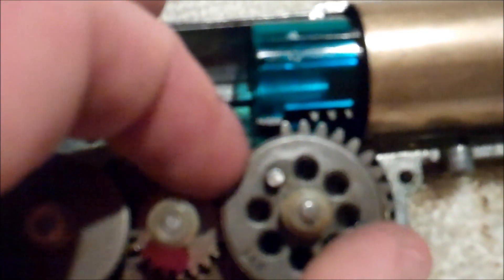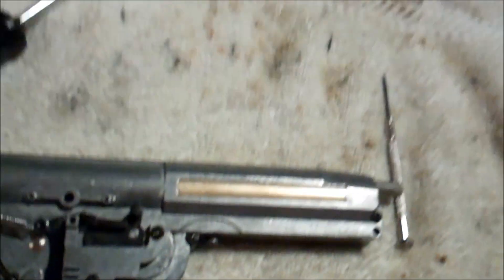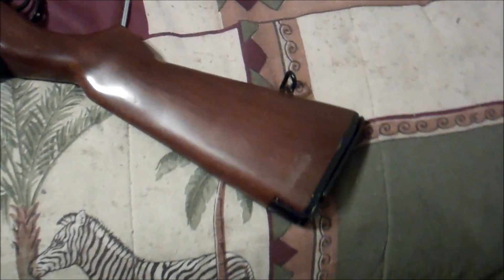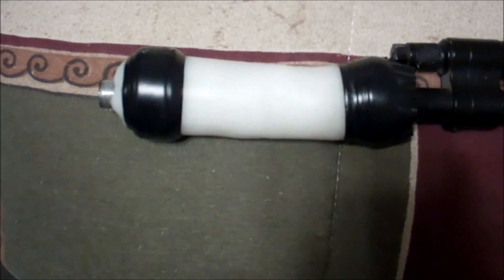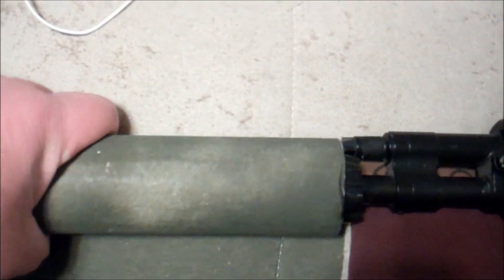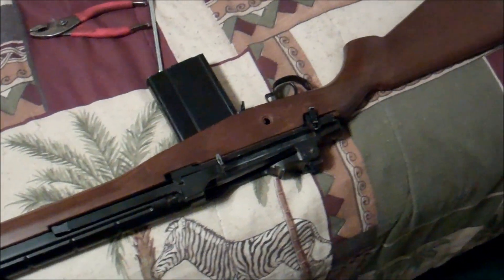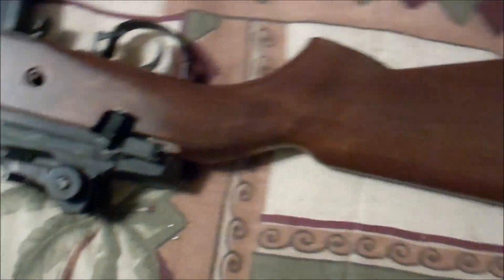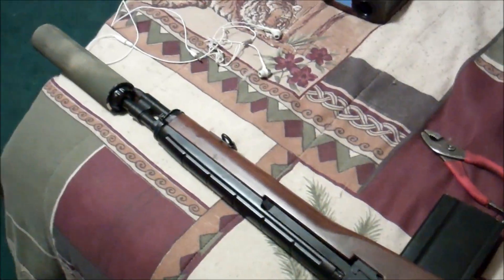agm m14 project video part 2 : regreasing/ shimming/ rewiring, etc.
Hey guys this video wraps up the rest of the changes i have made to the agm m14. at this point at since i really cant make it a semi auto only gun without forking out some cash i have decided to sell it.

Reqeust